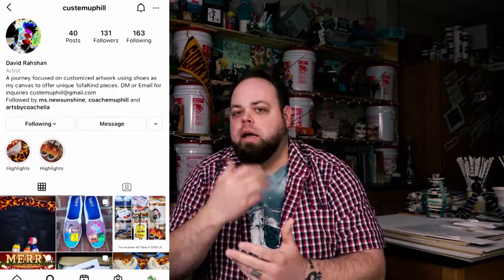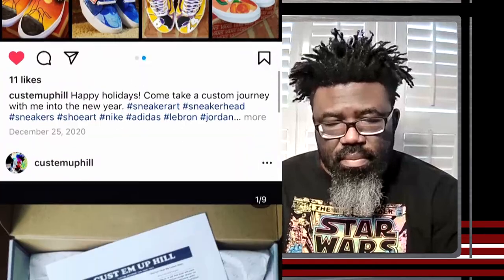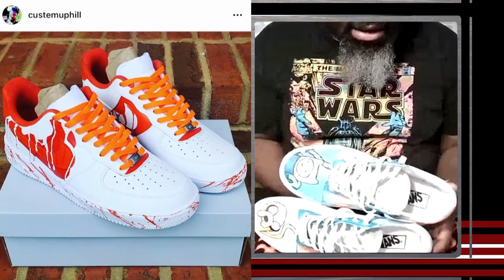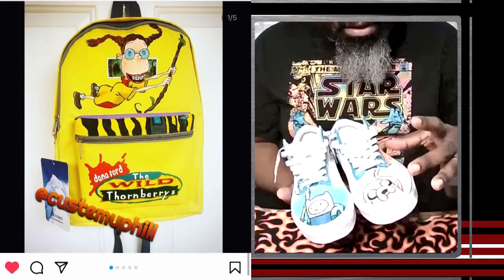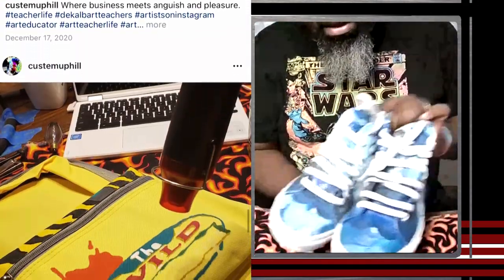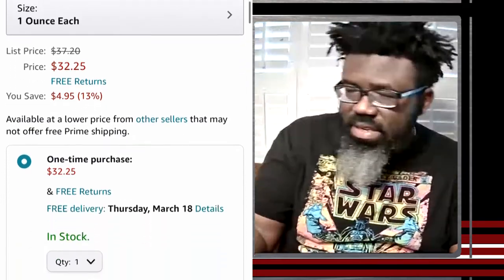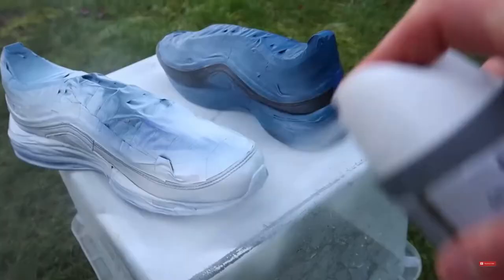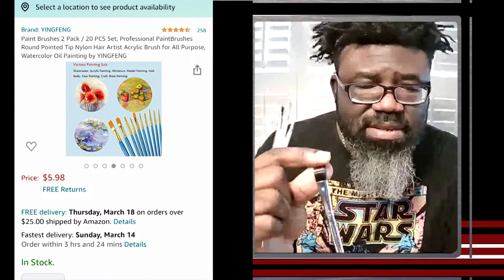How to Customize Vans and Stuff | Crafts 101 | University of YouTube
This week I am having a friend lead the class.
Say Hello to Coach Hill.  He is going over how to create designs on Shoes and other stuff.  Check out how he works on the Van's Off The Wall Custom Sneakers Competition with his class and how he has been creative while in quarantine.  Learn how to customize!!

Category
Education